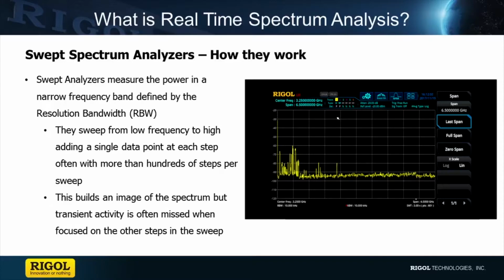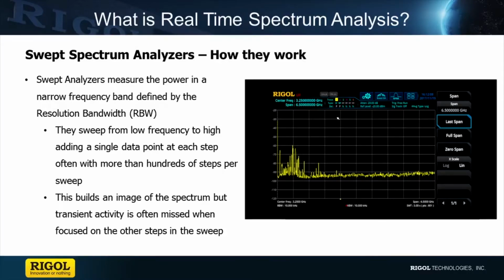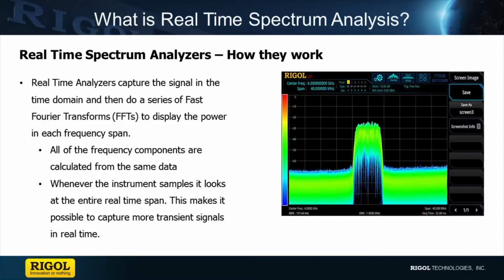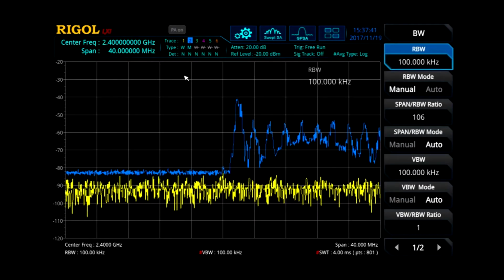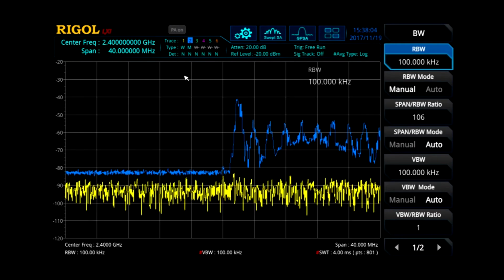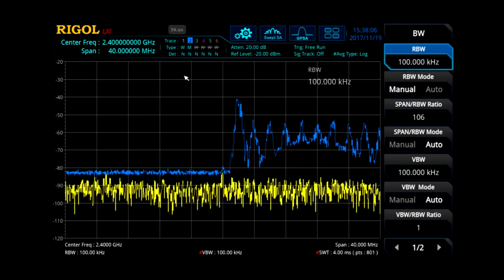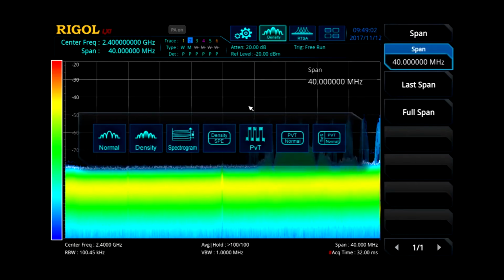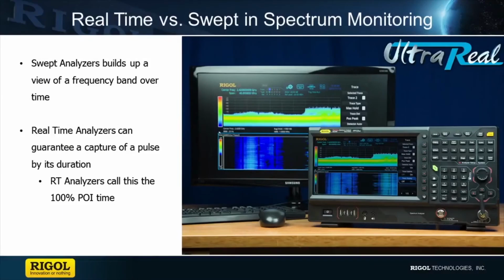What is Real-Time Spectrum Analysis?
What are the advantages of realtime v scanning spectrum analysis?  What signals is it essential for?  Watch and learn!